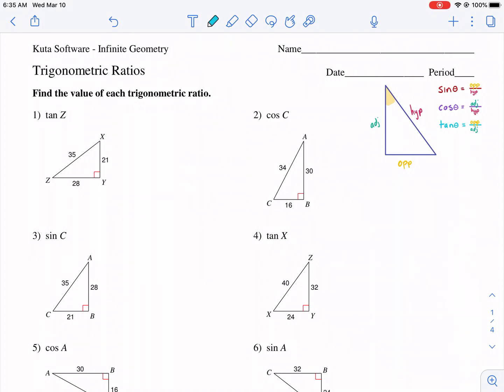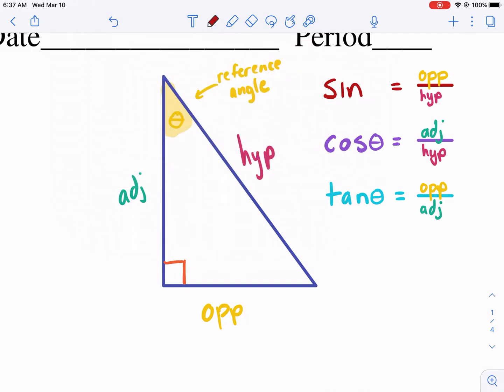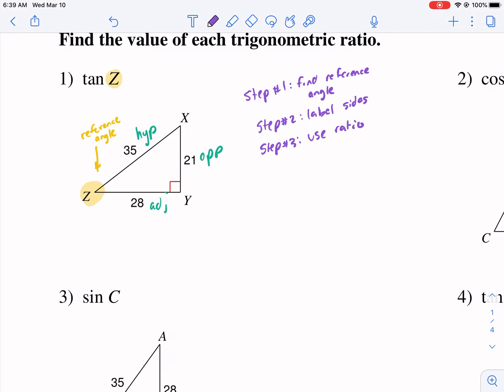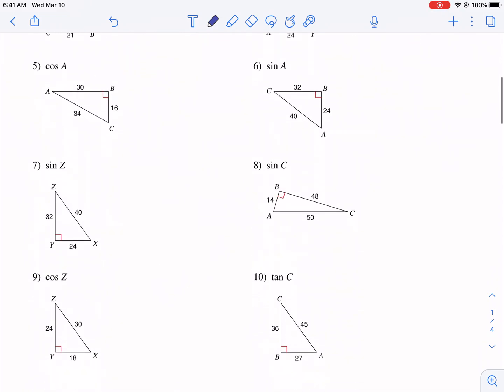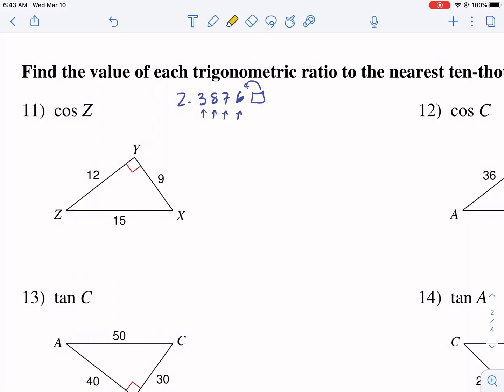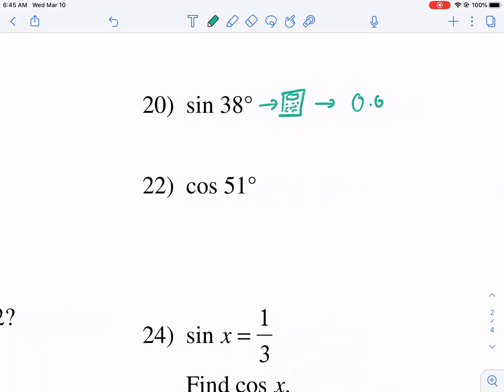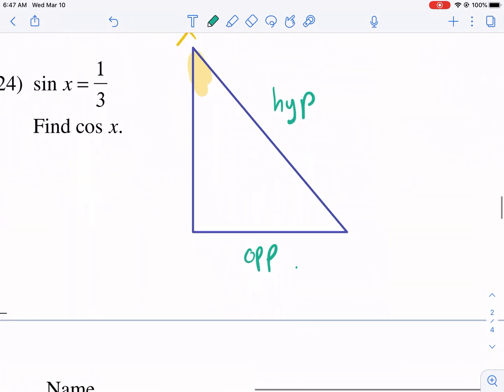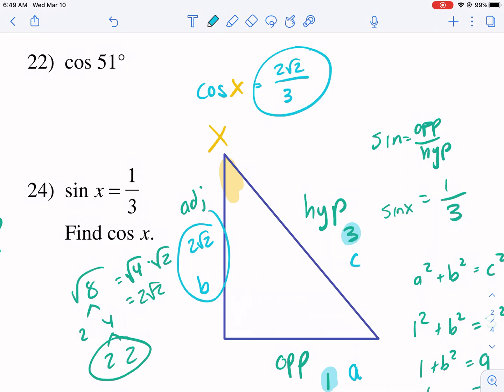Kuta Tutorial: trigonometric ratios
Sine, cosine, and tangent, sin, cos, tan